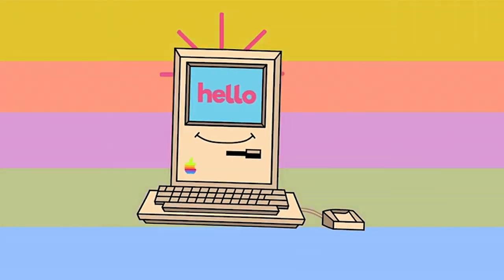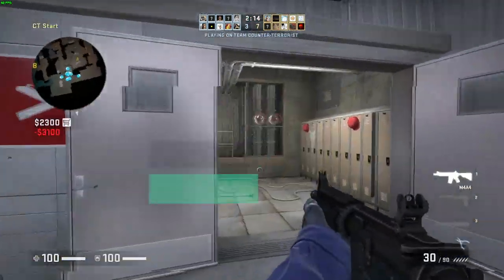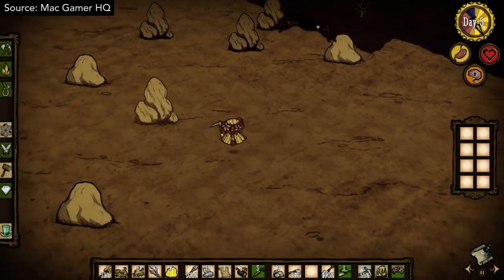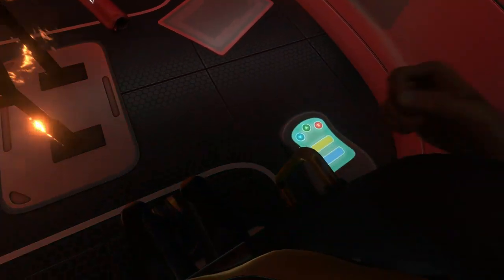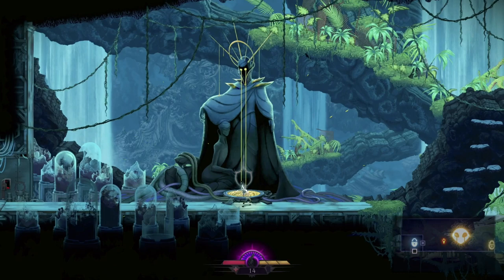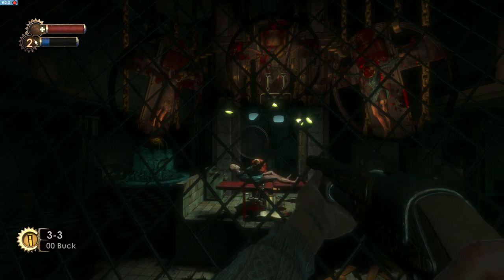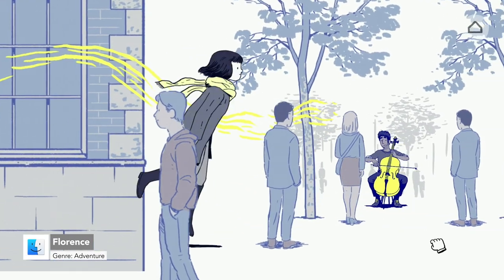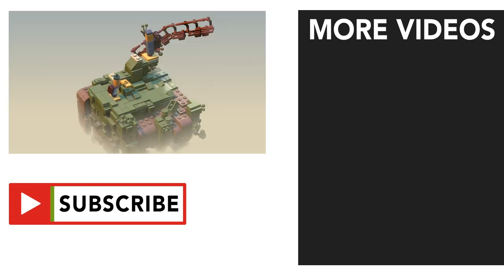Top 20 Low Spec Mac Games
Have an old or low spec Mac. Here are 20 games that most Macs can run!

1 - The Witness

2 - Dirt Rally

3 - Florence

4 - Yaga The Roleplaying Folktale

5 - Avadon: The Black Fortress

6 - Bioshock Remastered

7 - Tacoma

8 - Jade Empire Special Edition

9 - Sundered: Eldritch Edition

10 - Oxenfree

11 - Transistor

12 - Subnautica

13 - Dead Cells

14 - Divinity: Original Sin: Enhanced Edition

15 - Don’t Starve

16 - Minion Masters

17 - This War of Mine

18 - Counter-Strike: Global Offensive

19 - Unturned

LEGO Builder's Journey